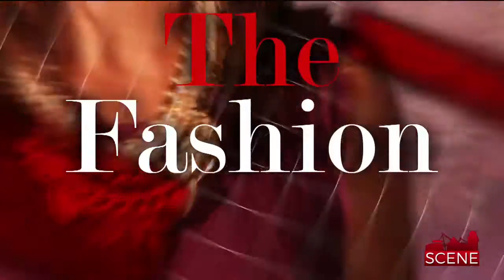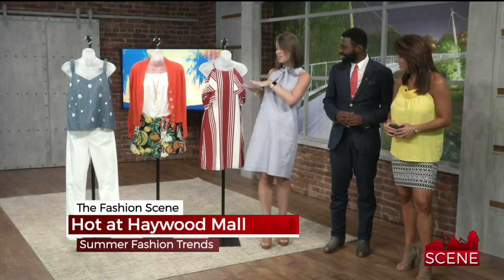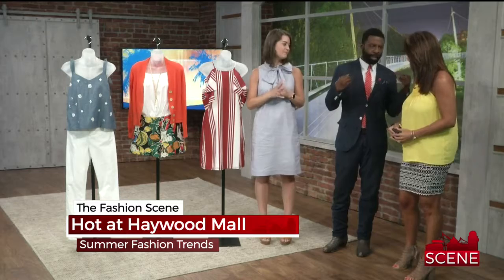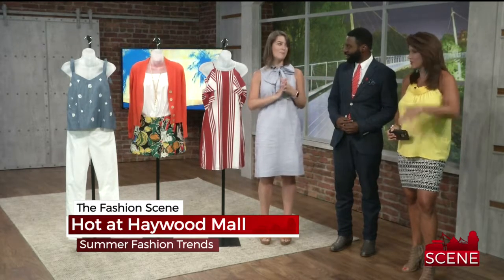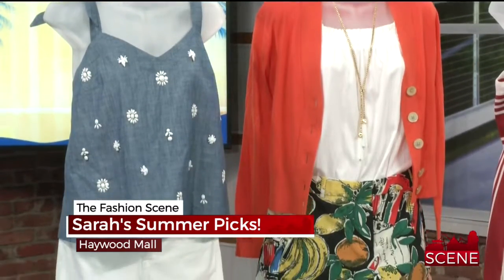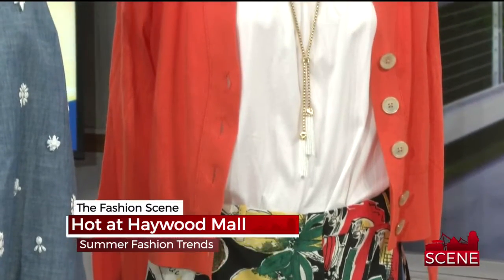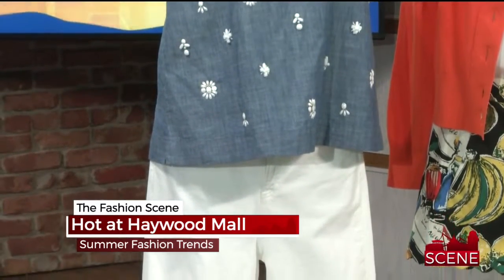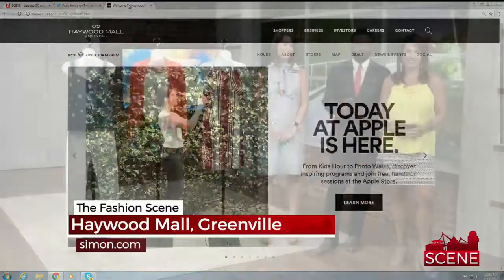Summer Fashion Trends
On the Fashion Scene tonight, summer officially starts this week and we are making sure your wardrobe is on point. Sarah Brocker from Haywood Mall has hit some of the stores to give us a peek at some of the hot summer trends.